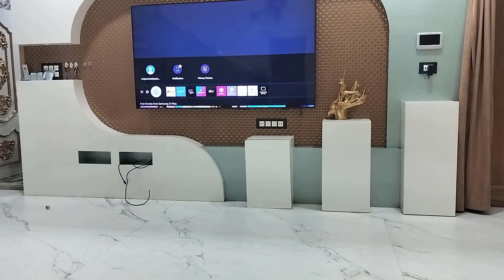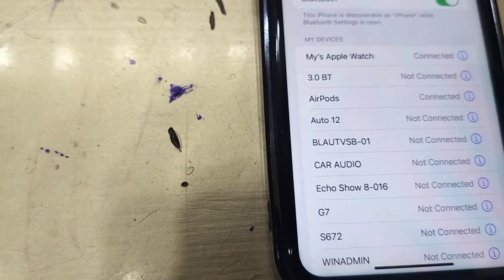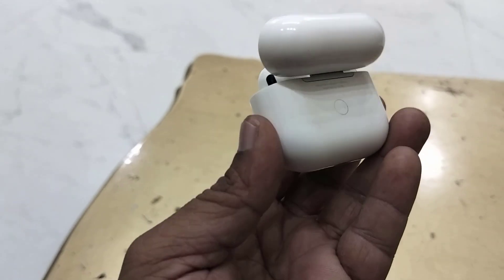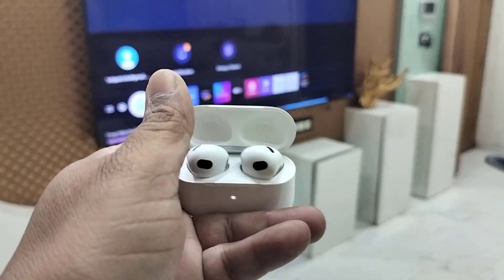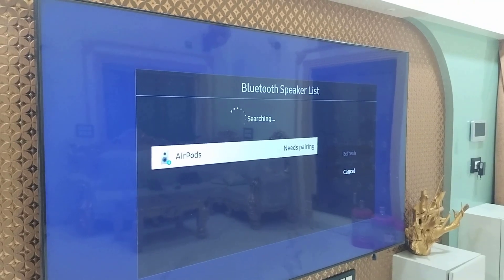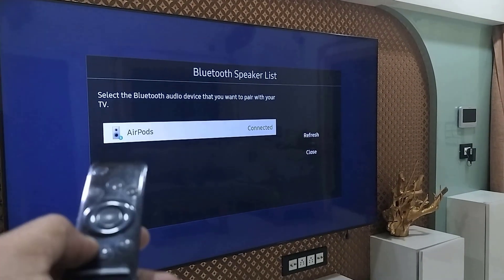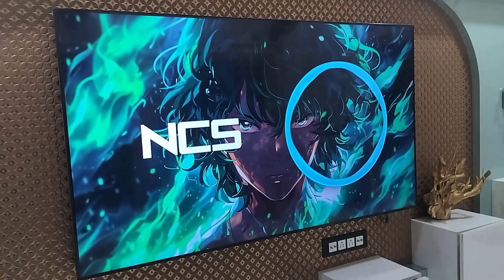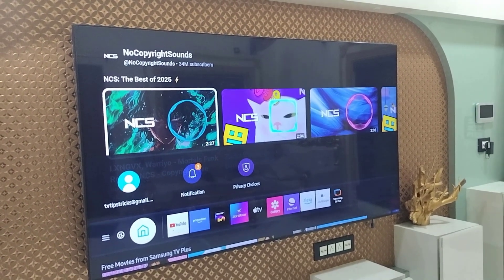How to Properly Connect Any Earbuds to Samsung Smart TV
Learn how to properly connect any earbuds to a Samsung Smart TV with this easy step-by-step guide! Whether you're using Bluetooth wireless earbuds or wired models, this tutorial will show you how to pair and set up your earbuds quickly for the best sound experience on your Samsung Smart TV. Perfect for private listening, gaming, or late-night movie sessions without disturbing others. Watch now to make your TV viewing even better!